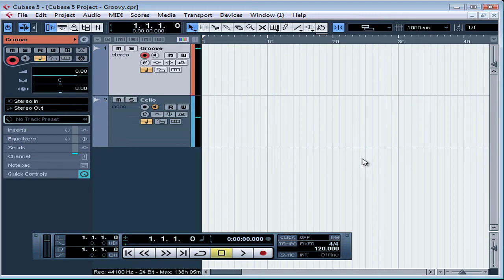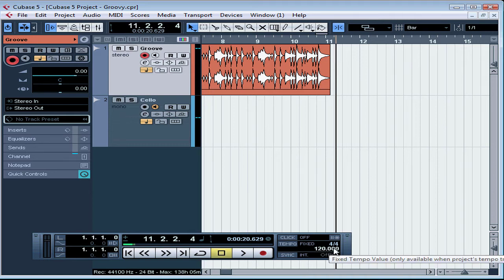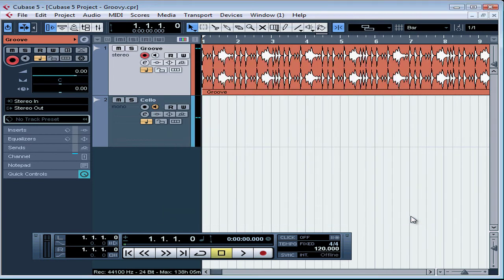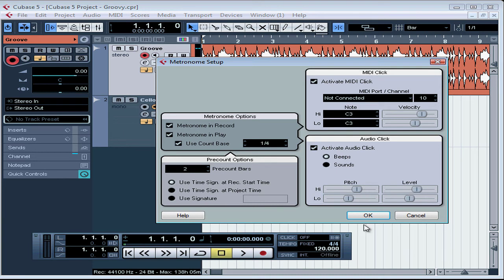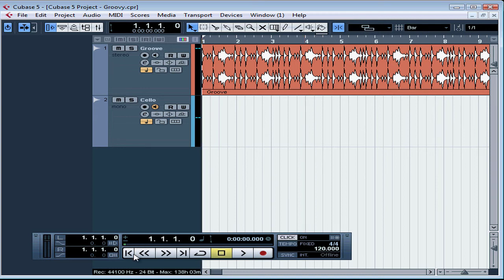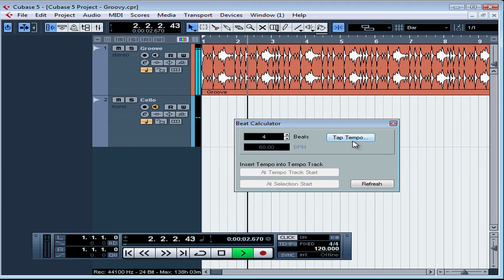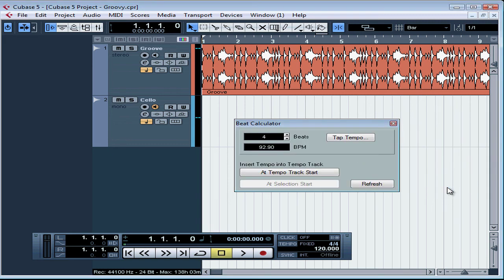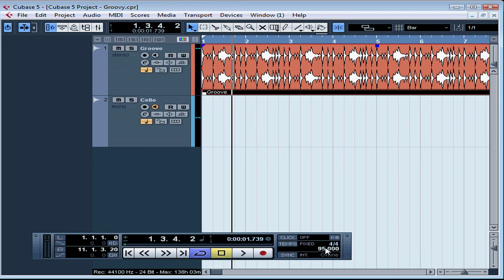47 Cubase 5 video tutorial ( Beat Calculator )